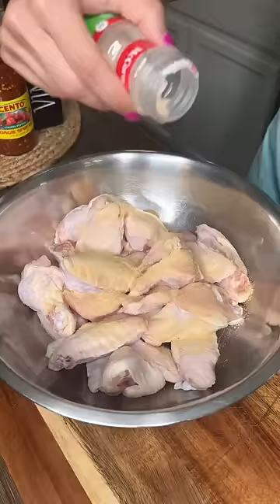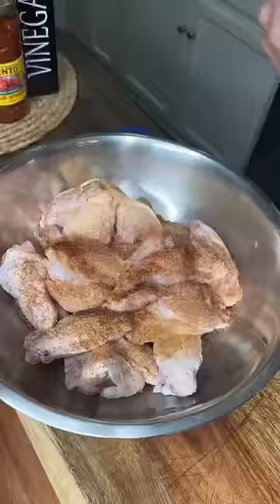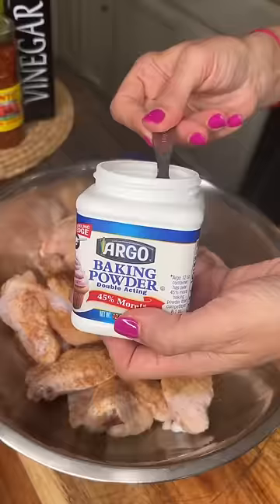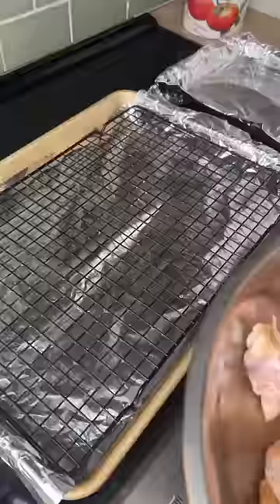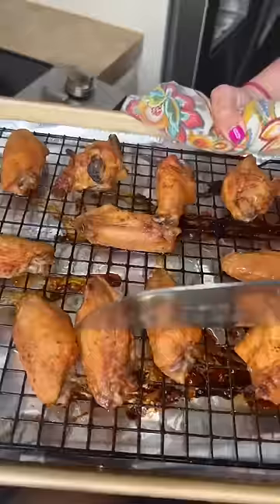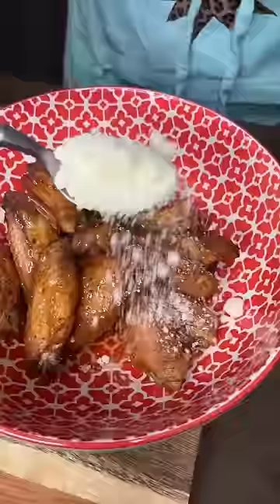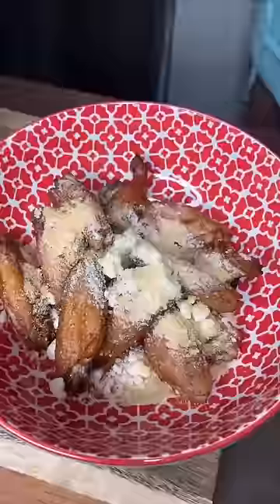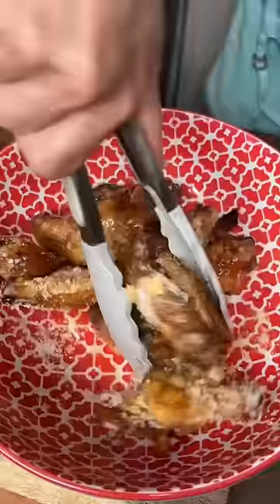Crispy wings in the oven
Let’s make some crispy wings in the oven! I’m spilling all the secrets! So good y’all!
Season  up 2&1/2 lbs of chicken wings with garlic & onion powder, smoked paprika & Tony’s Creole! @tonychacheres
Then add 2 tsp of baking powder and mix all together! Then space em out on a baking sheet with a rack! Bake at 250 for 30 minutes (to render fat) then at 425 for 45 minutes!
Then dress em up with some hot honey , fresh garlic, garlic powder, and some pecorino Romano! Have some hot sauce mixed with butter dunk em in and some blue cheese! @franksredhot @naturenates wings ovenbakedwings hothoney honeygarlicwings tiktokfood @tiktok